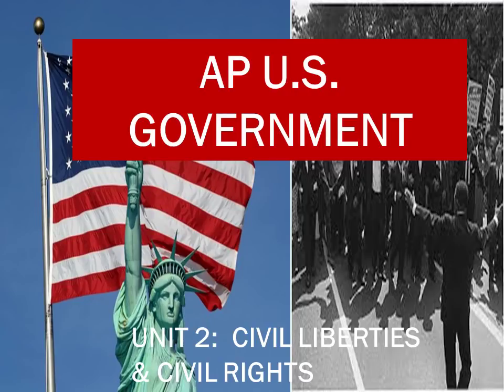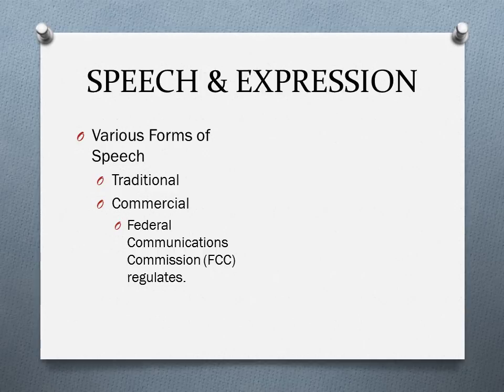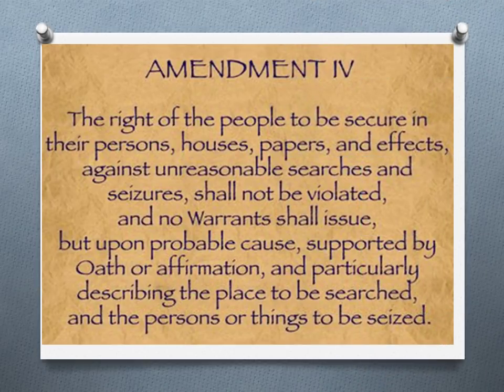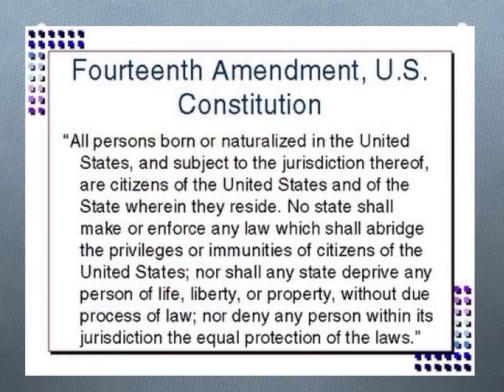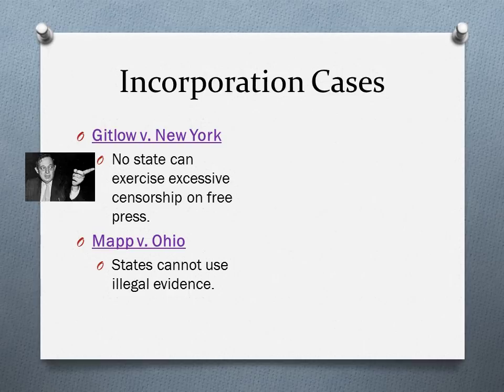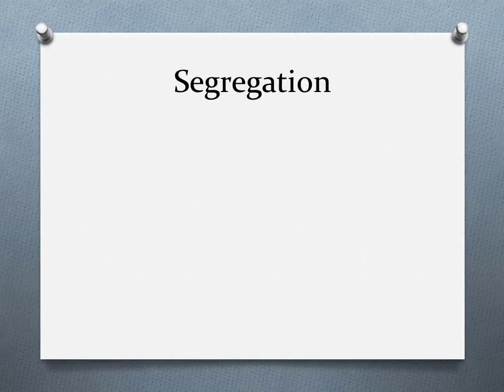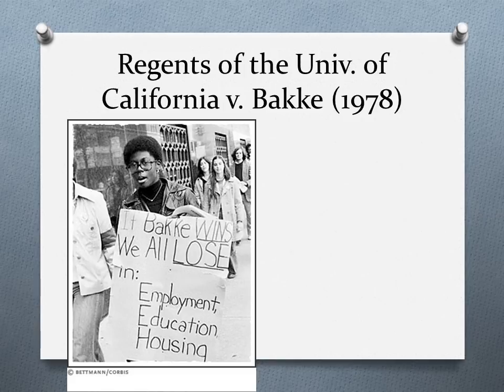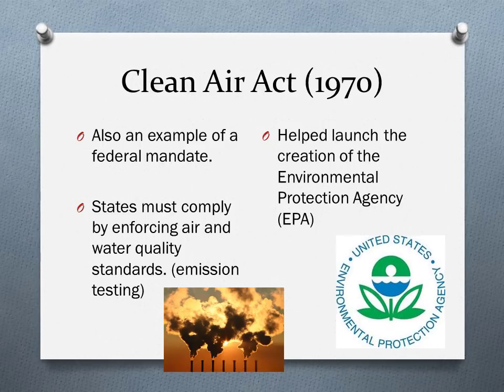AP US Government Unit 2 Review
Unit 2 - Civil Liberties and Civil Rights